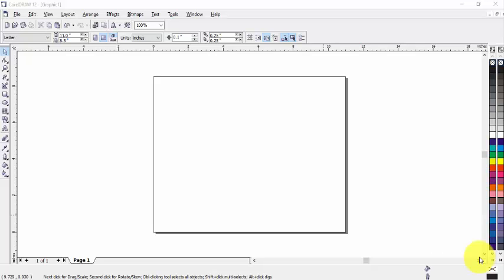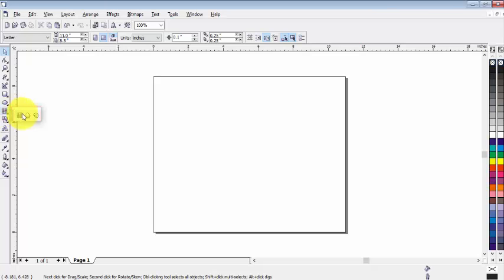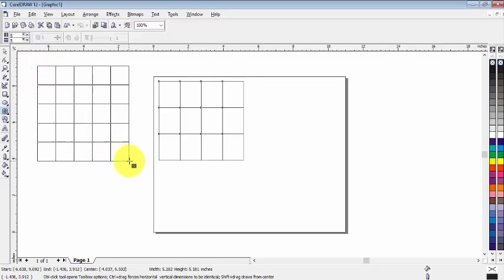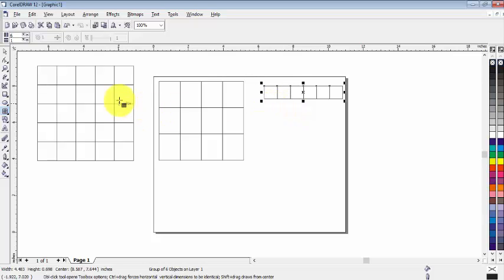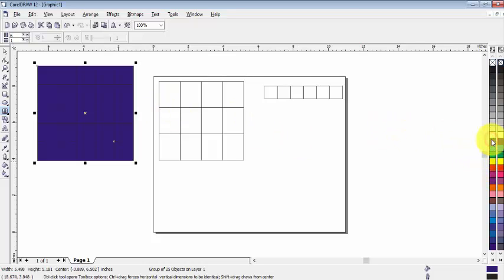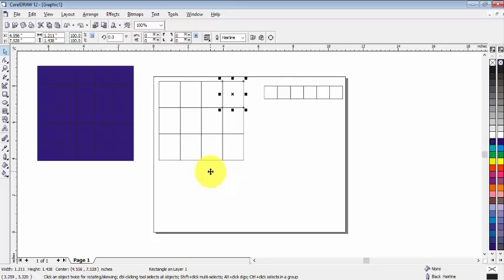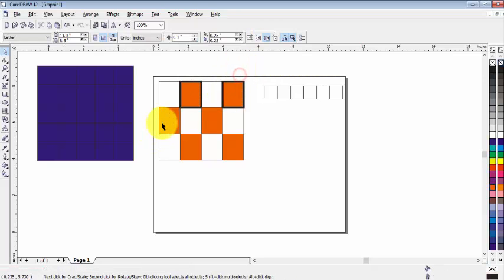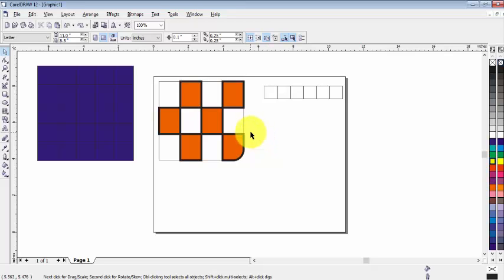Using graph paper tool in CorelDraw | graph paper in corel Draw |By Zeegoals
In this video we will learn How To Using graph paper tool In CorelDraw and many more thing keep learning.

Using graph paper tool tool in CorelDraw | graph paper in corel Draw |By Zeegoals

Using graph paper tool tool in CorelDraw

Using graph paper tool tool in CorelDraw | graph paper in corel Draw

graph paper in corel Draw |By Zeegoals

Zeegoals

zeegoals tutorials